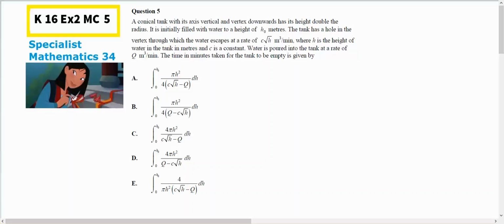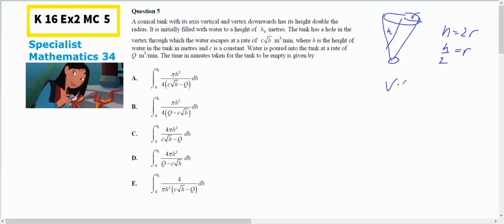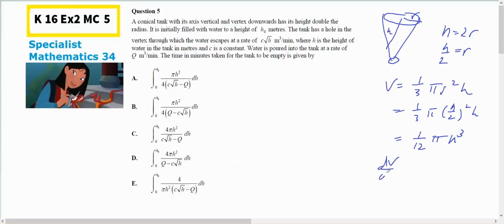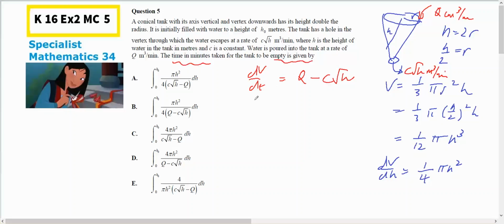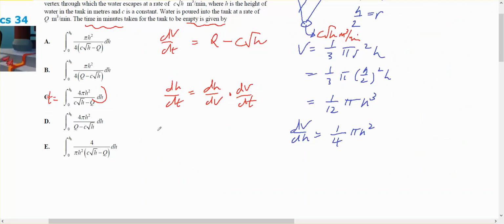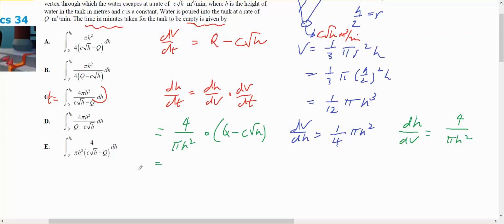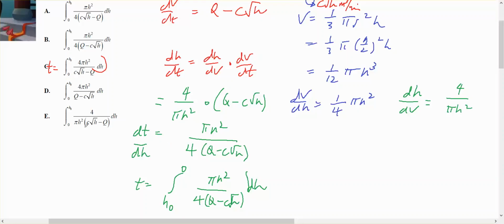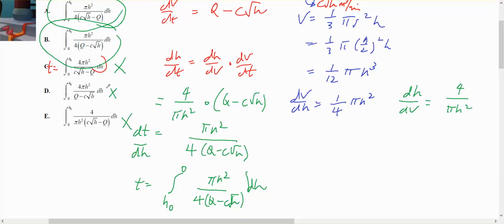sm34 K16 Ex2 MC5 Forming an integral from a DE